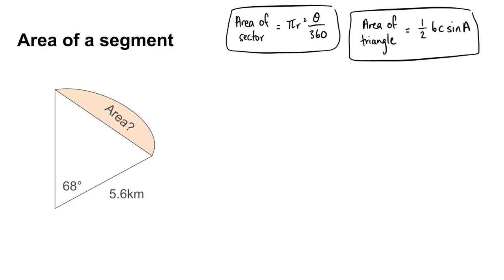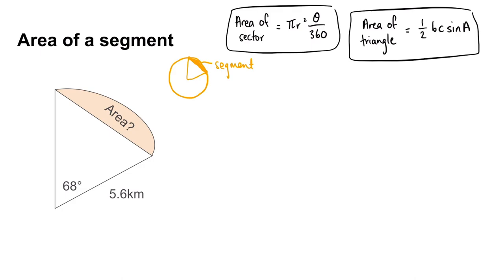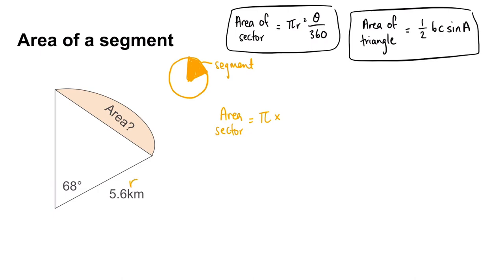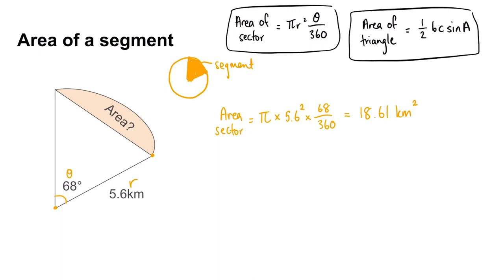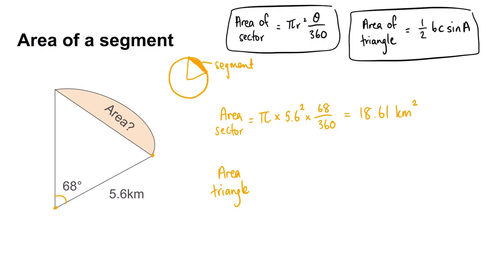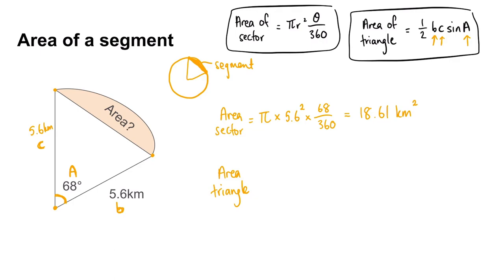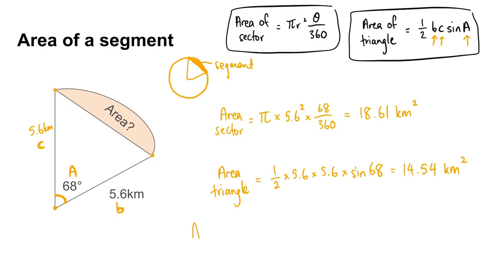Trigonometry - Area of segment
How to find the area of a segment. This combines two skills, area of a sector & area of a triangle.
Level 2 NCEA Maths - 2.4 Trigonometry